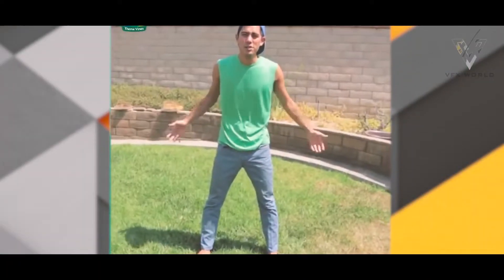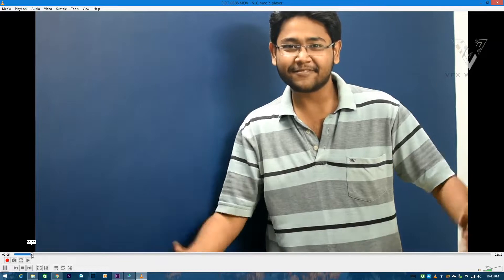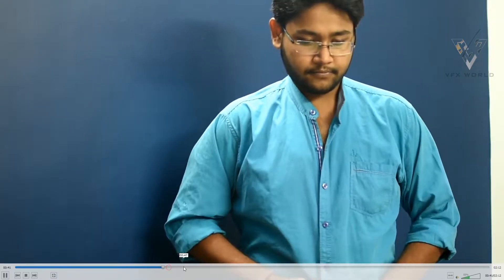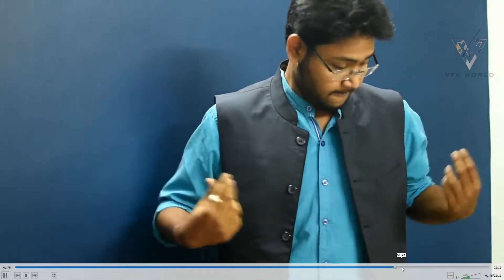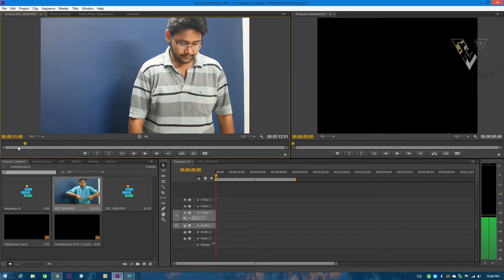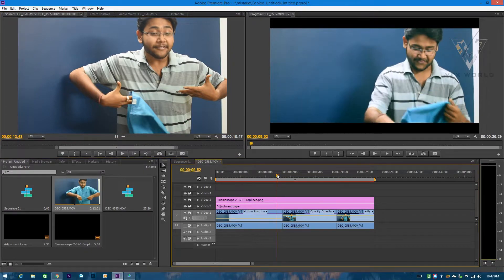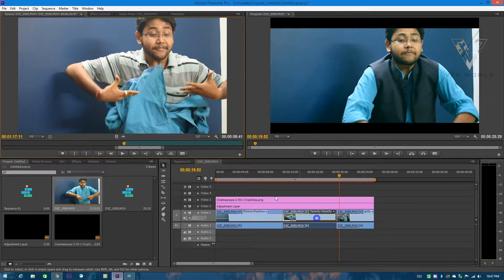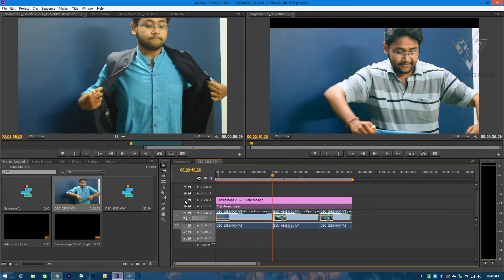How To Edit Like ZACH KING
In this Tutorial I will Show You how to Edit Like ZACH KING.IN Premiere PRO

Have fun!

➤Rajat Subhra:-